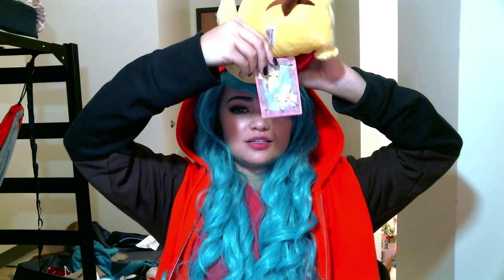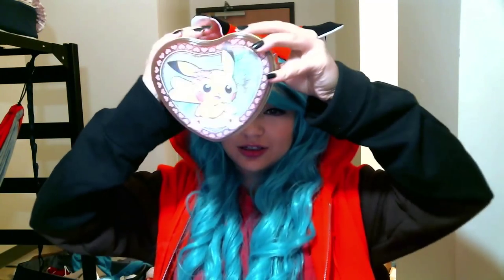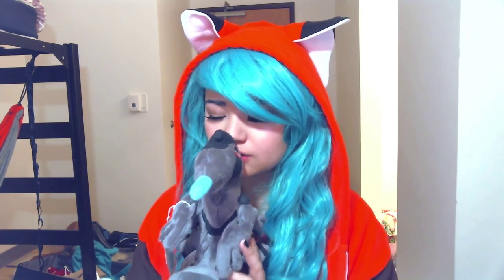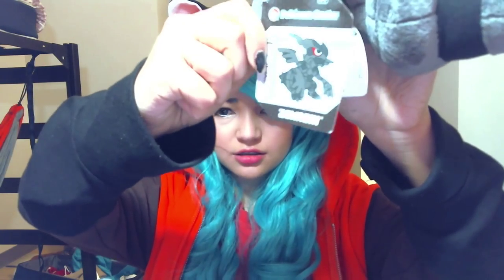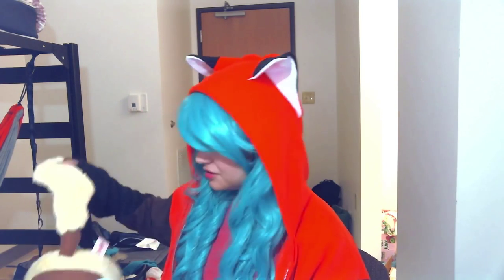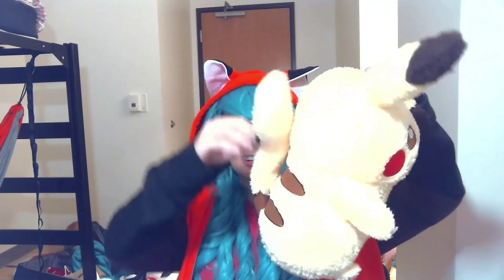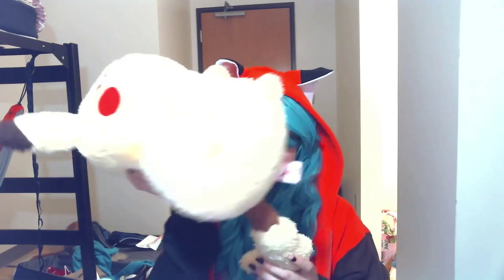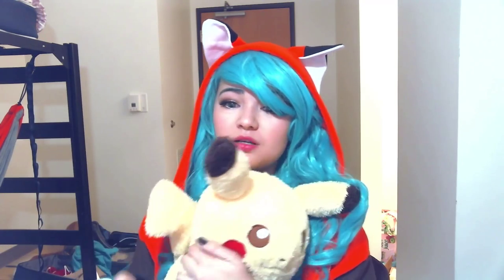Mega Geek Monday: Pokemon Merchandise